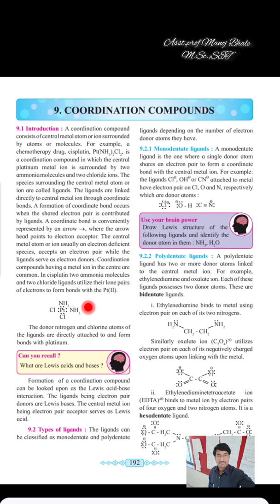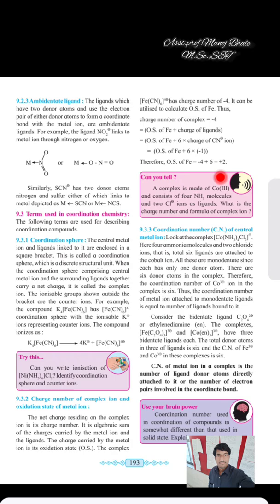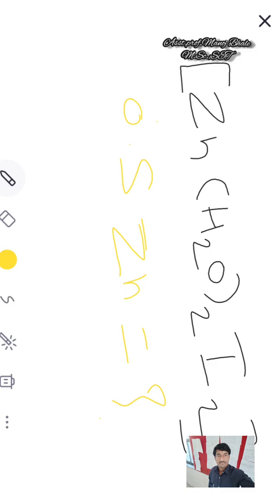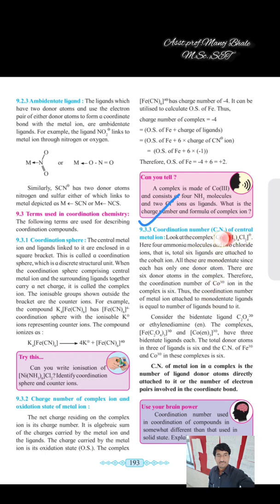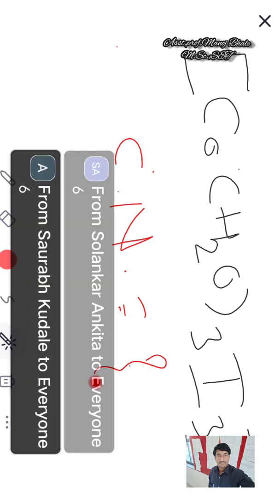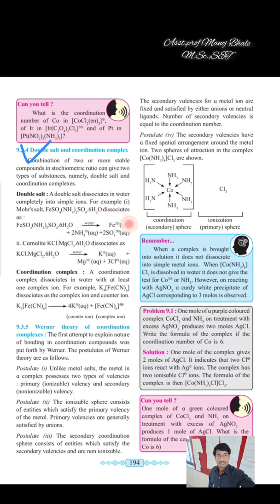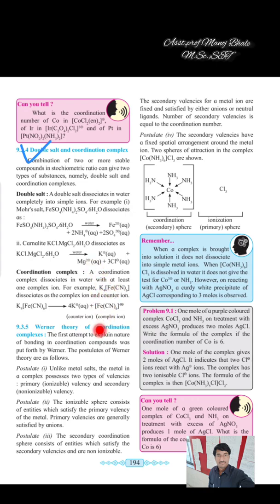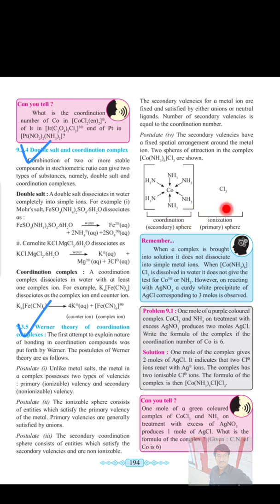determination of Coordination number, 1st and 2nd valency # asst.prof.Manoj Bhale (9545752675)